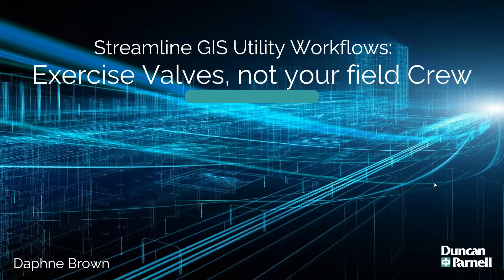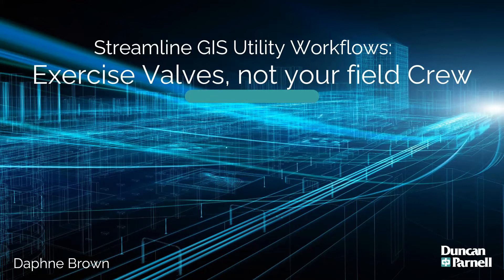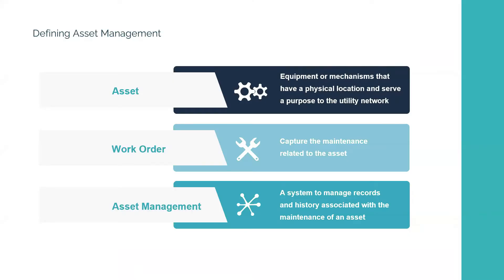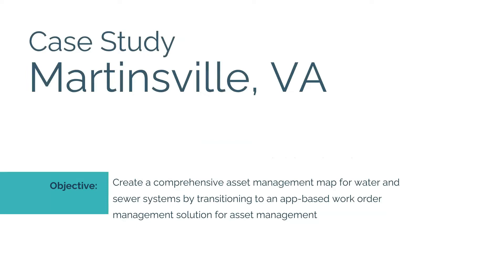Exercise Valves, not your Field Crew: Leverage Technology to Stramline Workflows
By Daphne Brown (Duncan Parnell)

 Cape Fear Thursday (8:00am-8:30am)